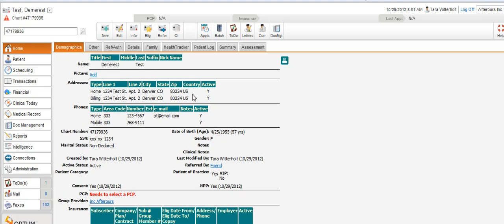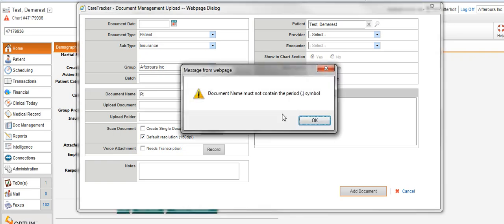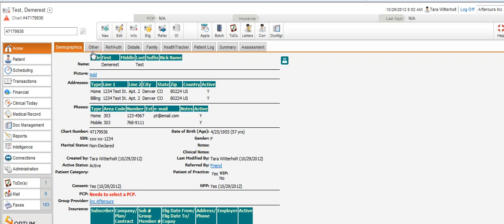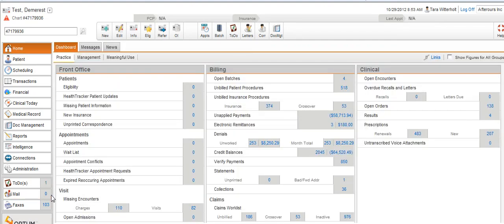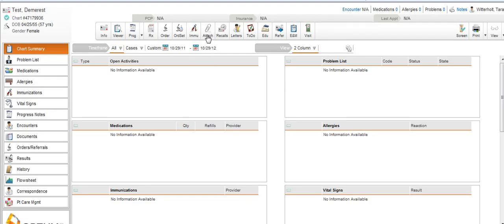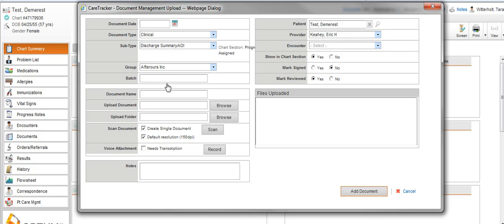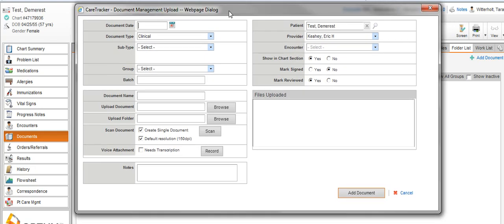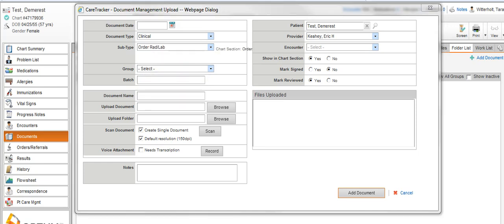Patient Data Entry and Scanning Part 2